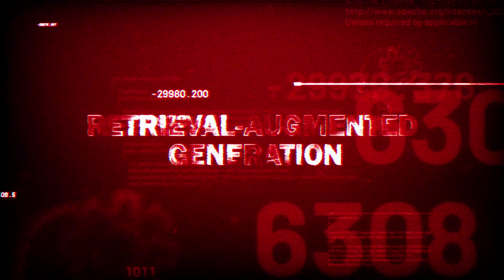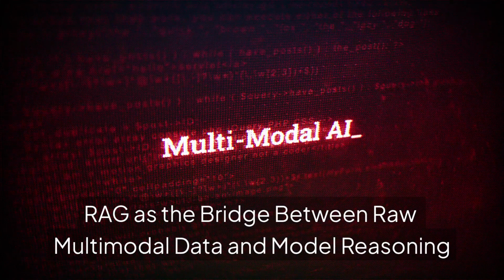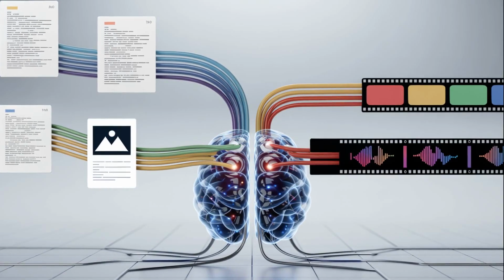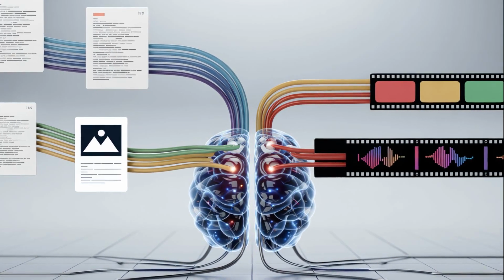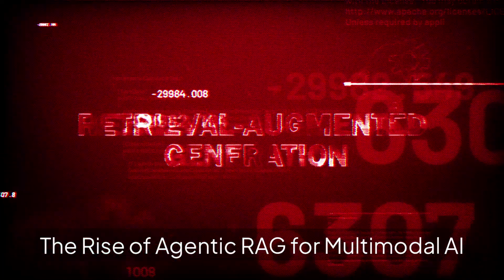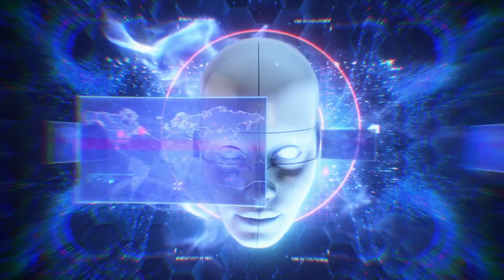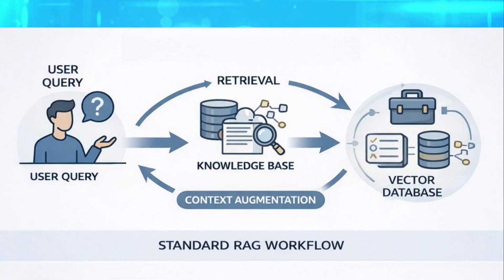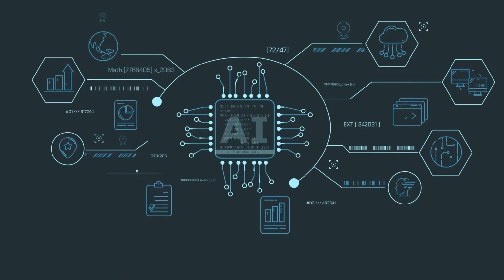The Role of Retrieval Augmented Generation (RAG) in Multimodal AI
Multimodal AI is moving beyond systems that merely process text. Large multimodal models (LMMs) are designed to interpret and reason across images, video clips, audio recordings, documents, tables, and text. This broader capability creates a new challenge: the model must not only generate fluent answers, but also connect its reasoning to the right evidence across multiple forms of data.
Retrieval-Augmented Generation (RAG) is therefore especially important for multimodal AI because it gives the model access to relevant external evidence before it generates a response. Instead of relying only on what the model learned during pre-training, a RAG-enabled multimodal system can retrieve the most relevant text passages, images, video segments, audio files, or other artifacts and use them as context for grounded reasoning.